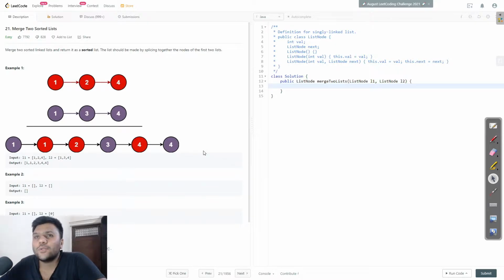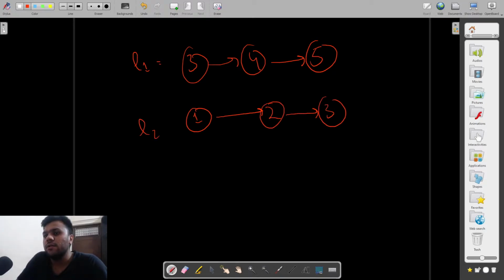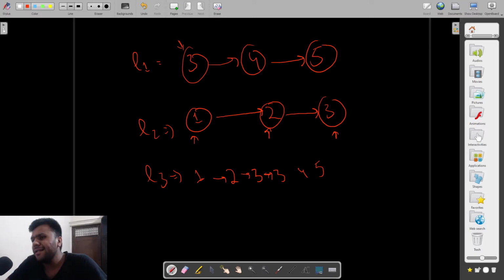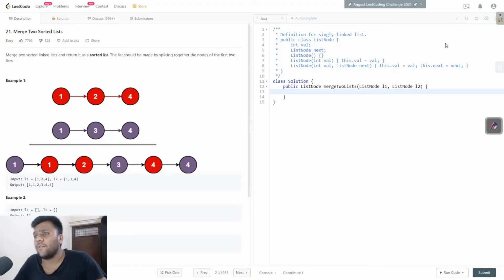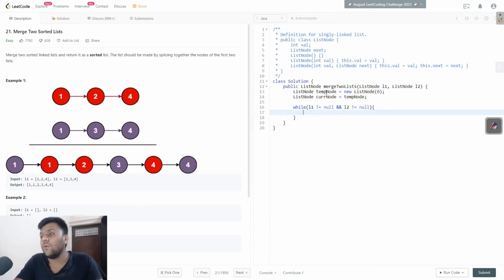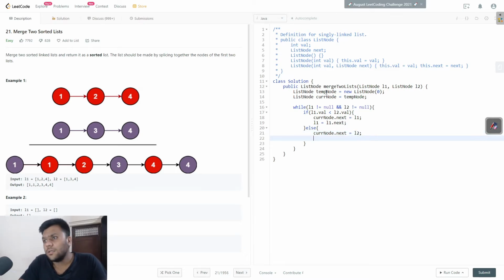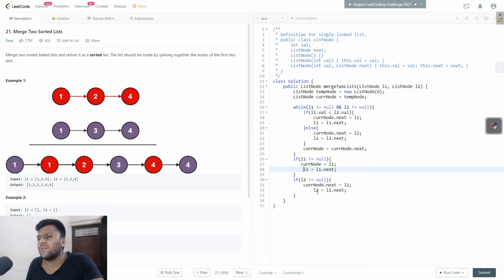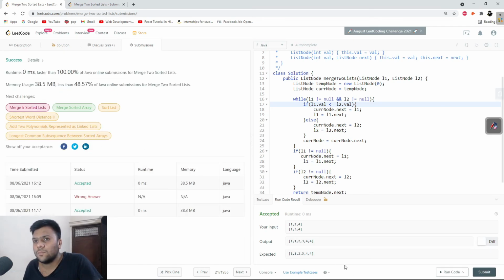LEETCODE - 21 || Merge Two Sorted Lists || Easy Solution